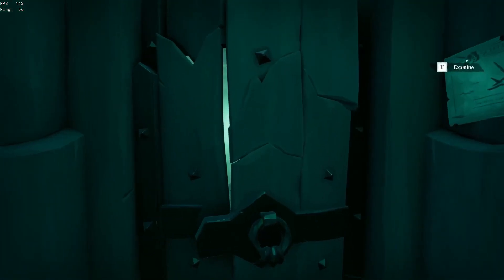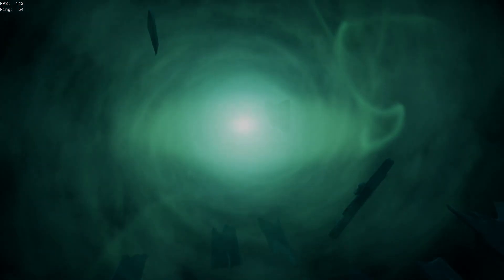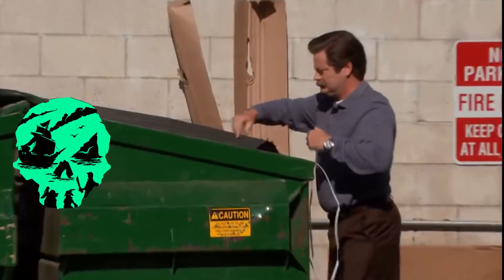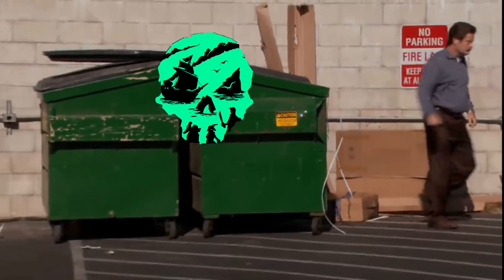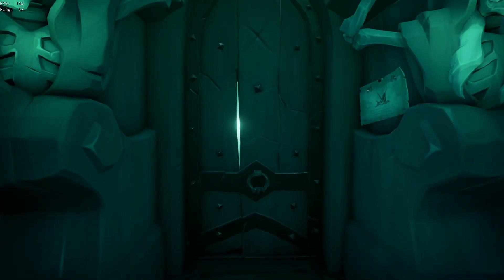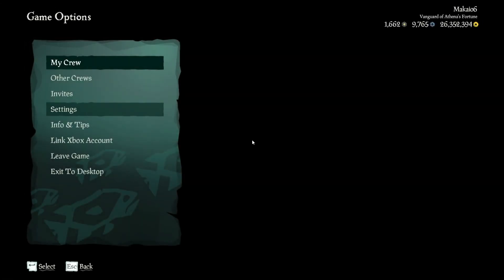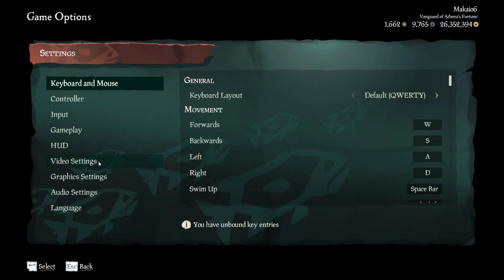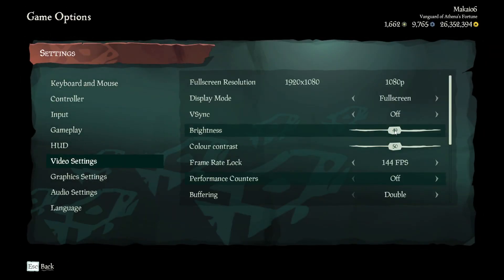(April Fools 2023) Change THIS SETTING to never blackscreen again!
You forgot the date.

Lots of real things on my channel that you can watch relating to Sea of Thieves :D Plz don't hate me too much.